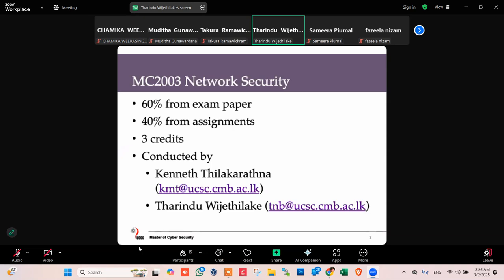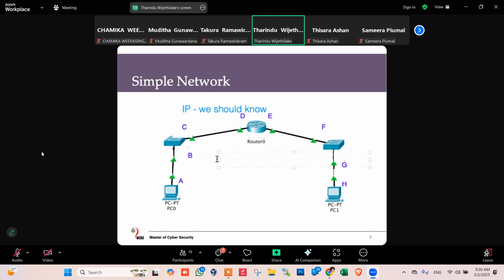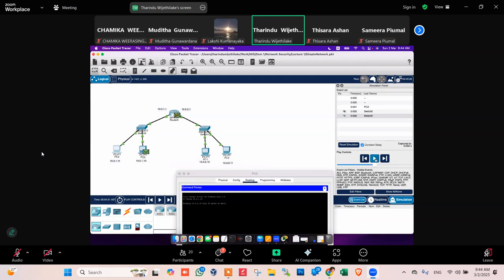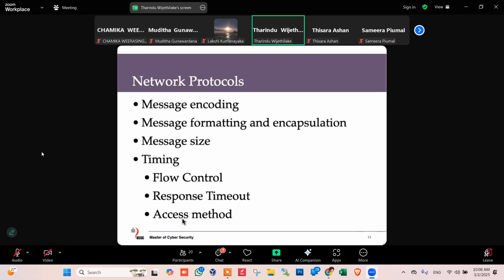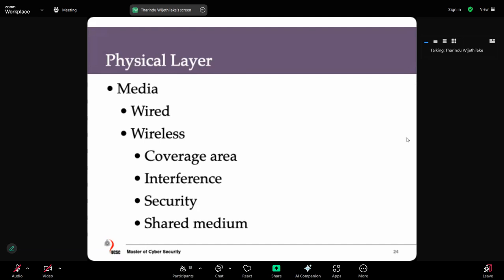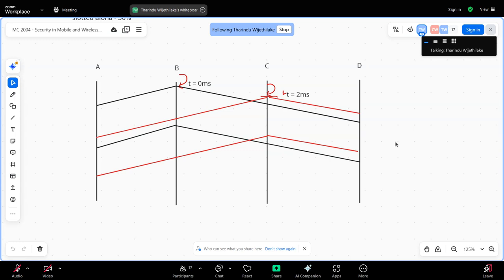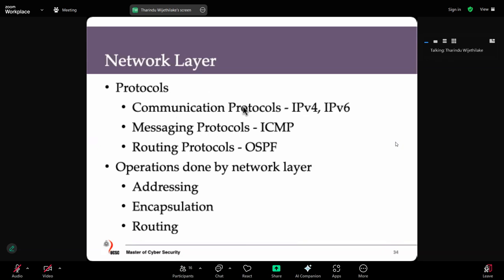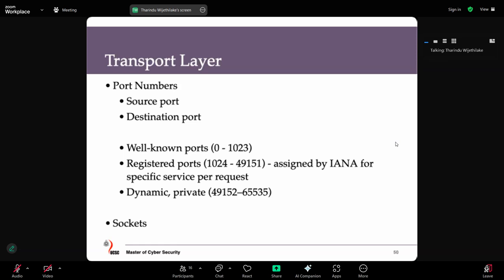2003 Network Security L01 25 03 02